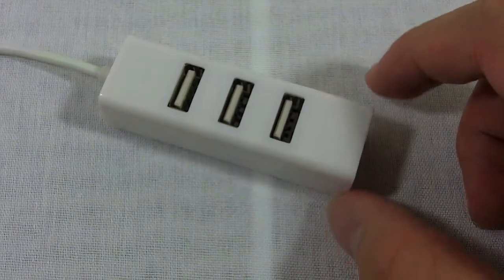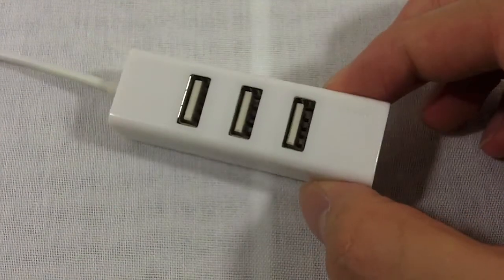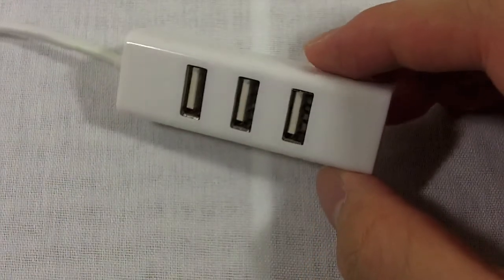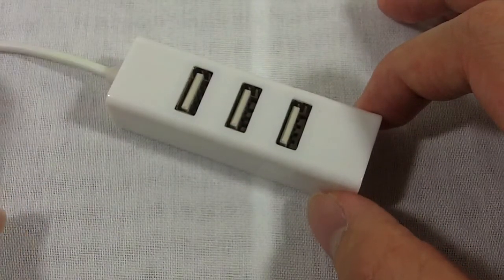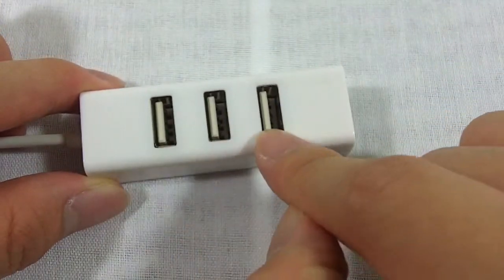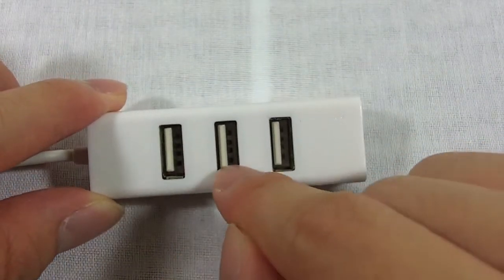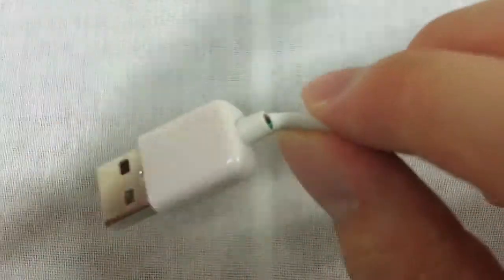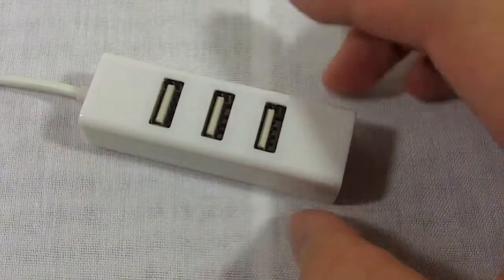BudgetGadgets High Speed USB 2.0 Hub Review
Code: KTrinh93

My review for the BudgetGadgets High Speed USB 2.0 Hub Review